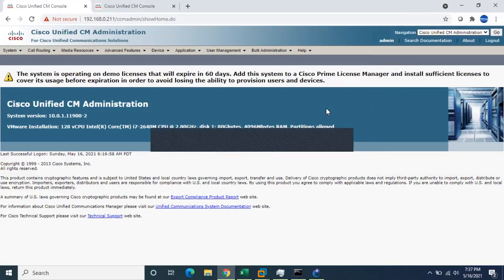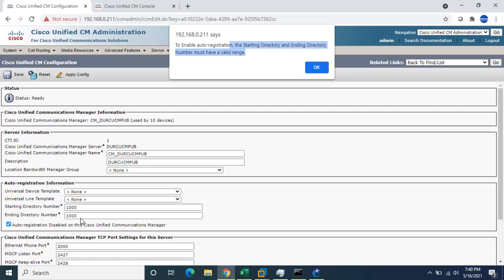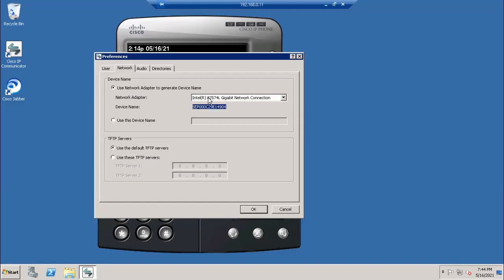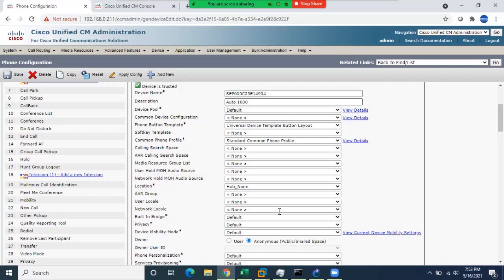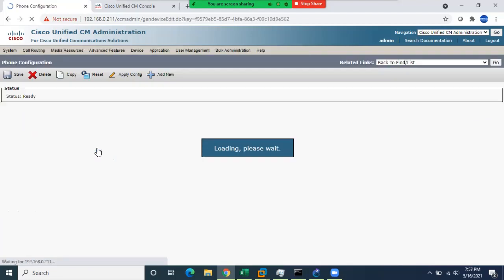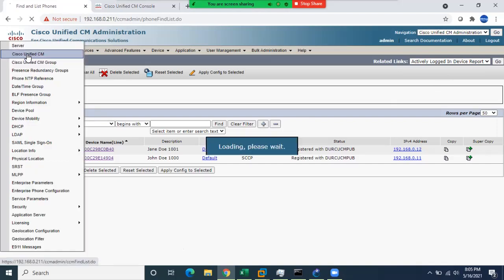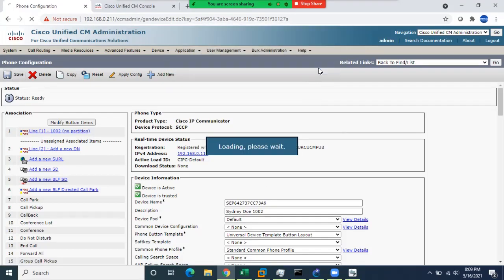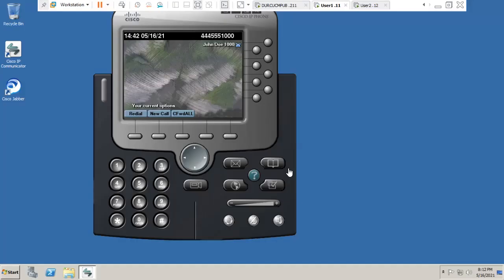22 CUCM Auto Registration